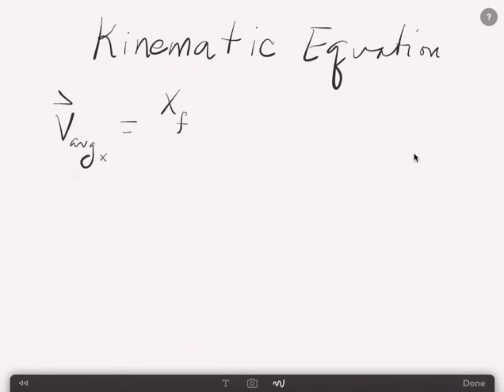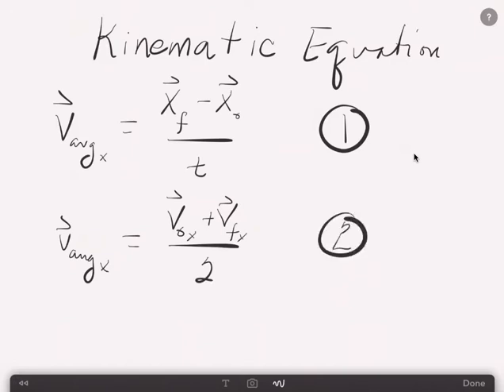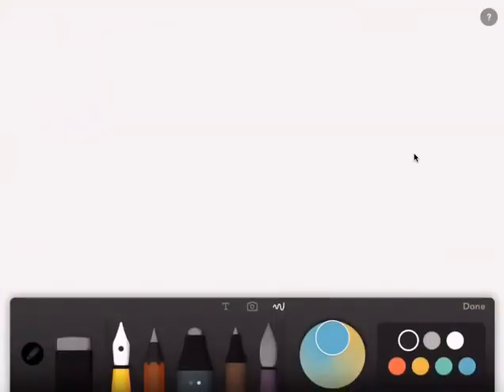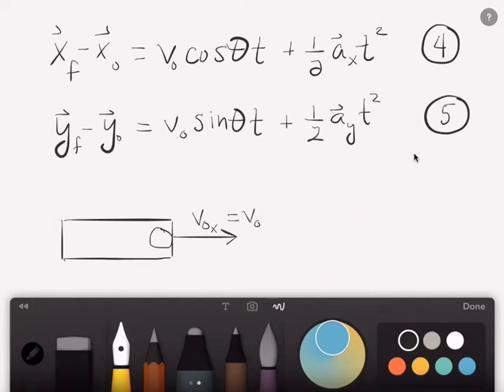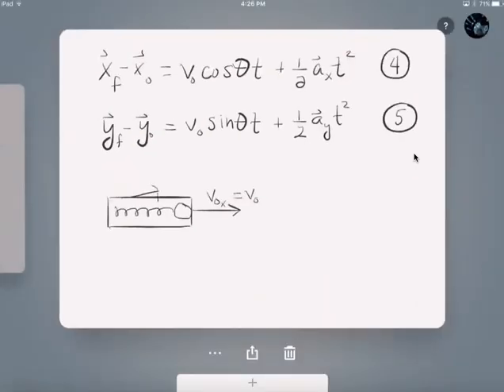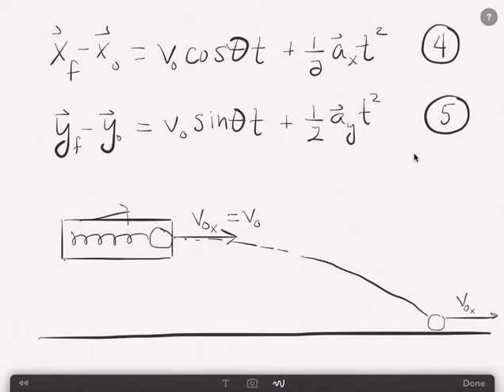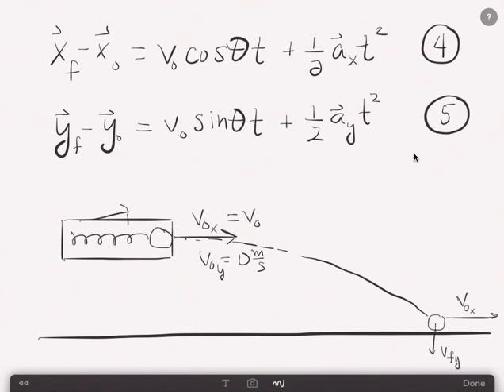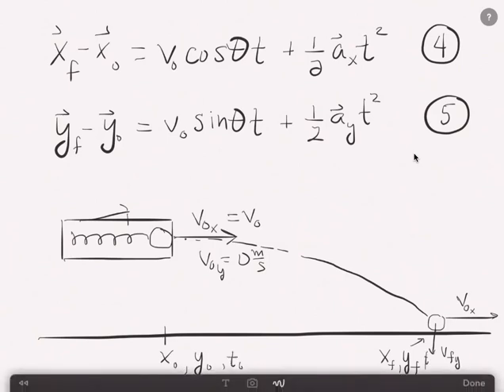Level 4 - 5_Initial Velocity - Part 1